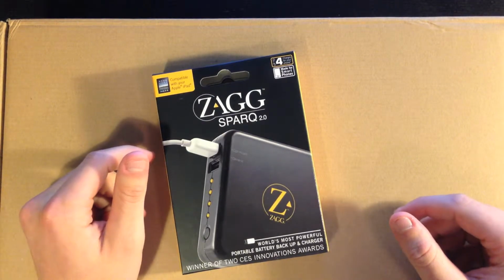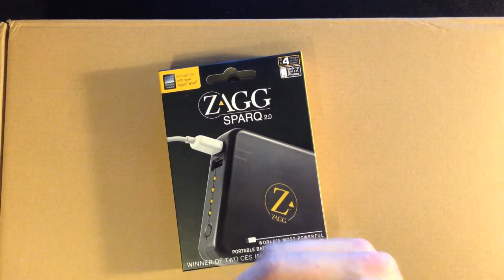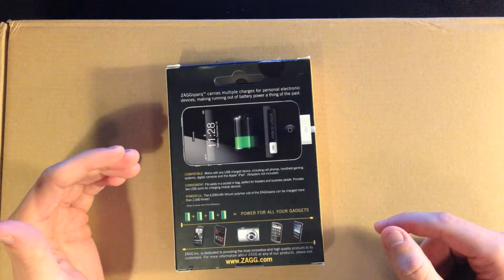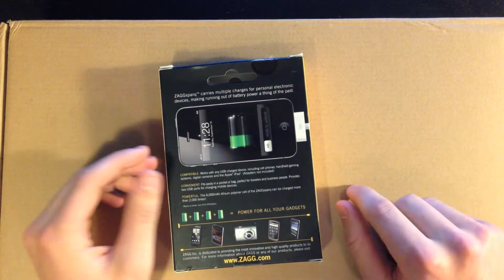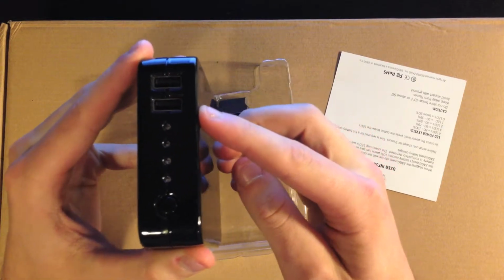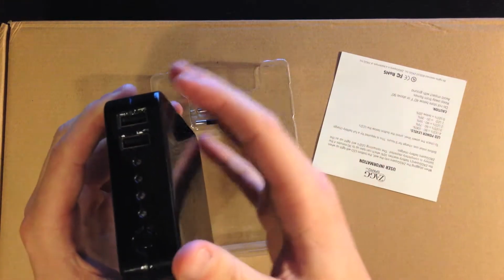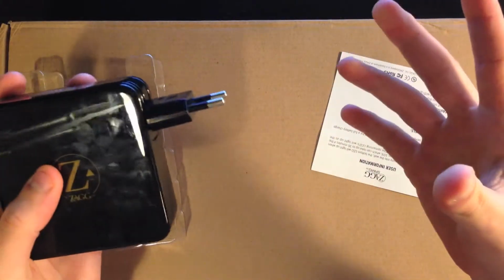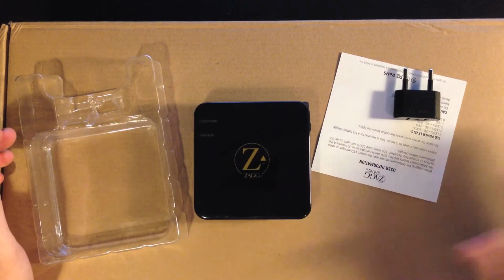ZAGG ZAGGSPARQ 2.0 Portable Battery Charger Unboxing and Review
Today we're reviewing a great portable device charger, the ZAGG ZAGGSPARQ 2.0. As well see, this device is powerful and perfect for travel.